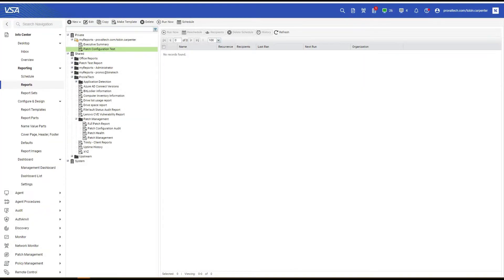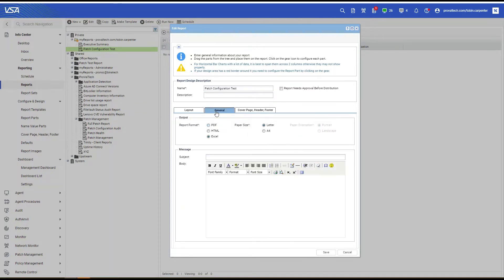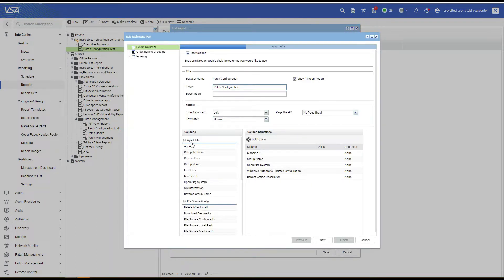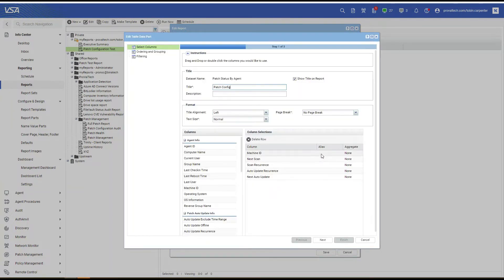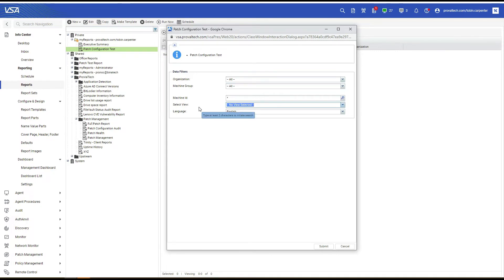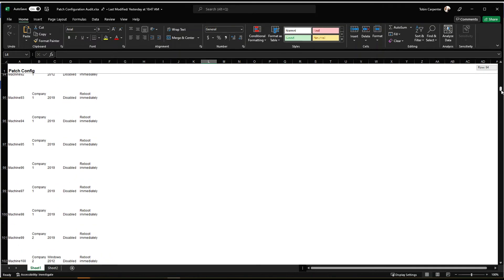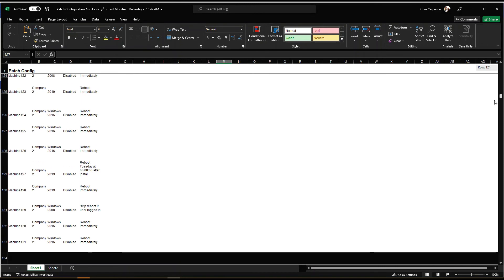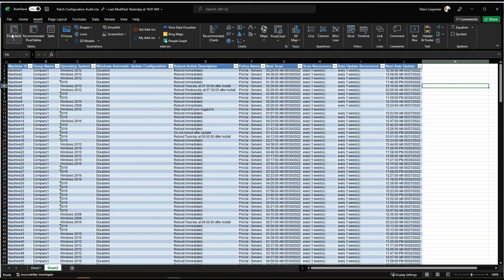Kaseya VSA: Patching Management - Patch Configuration Report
Happy Tech Tuesday! MSP Consultant Tobin Carpenter goes over how to create a report to assist you in easily seeing the Patch Management settings for each machine in your environment. This is extremely useful to ensure each machine is configured for patching correctly and quickly.